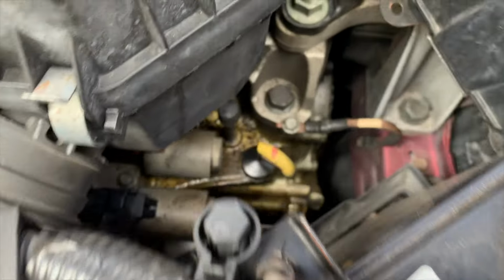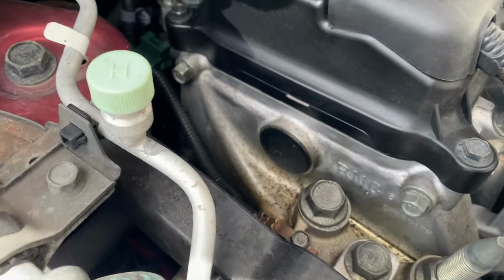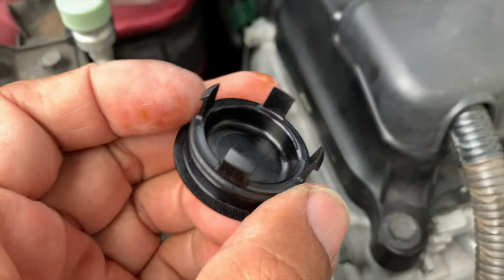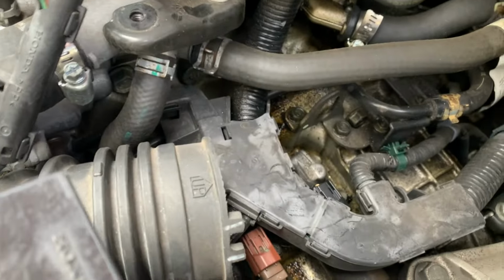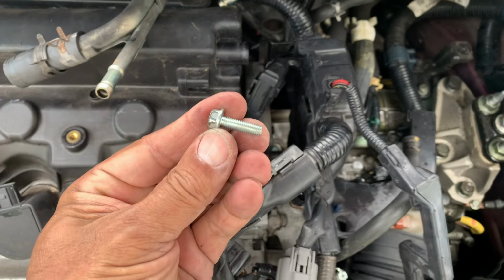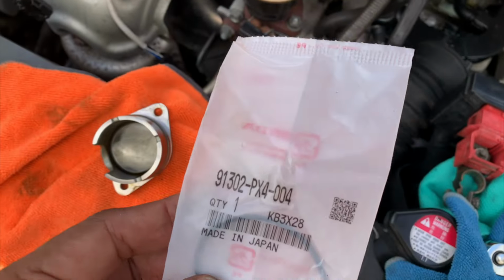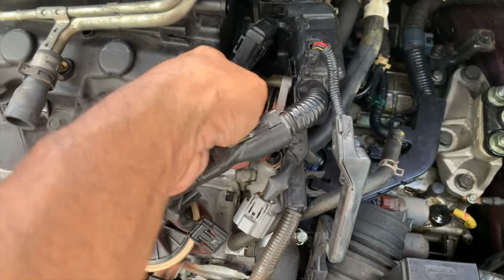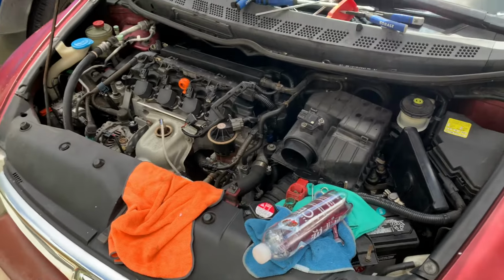06-2011 Civic oil leak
another project, 09-2011 Honda Civic oil leak

JDM Imports Hawaii LLC
Address: 1733 Kahai St, Honolulu, HI 96819
MAKE SURE TO MENTION YOU SAW THIS VIDEO WHEN CALLING AARON

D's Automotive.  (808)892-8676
For all your truck needs, wheels, tires, mounting, armor, custom fab.